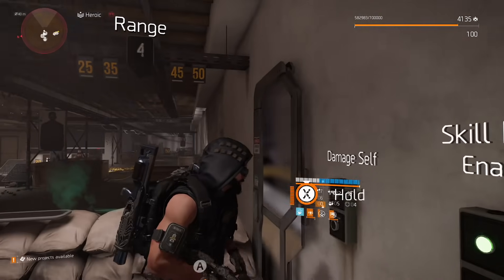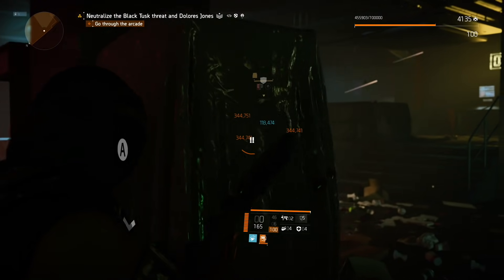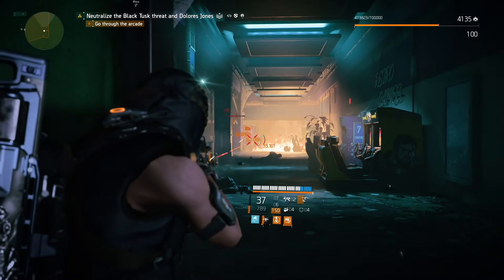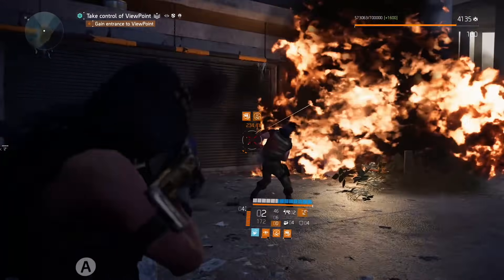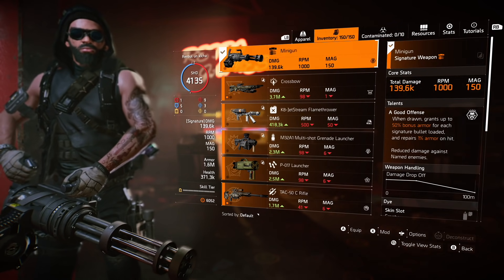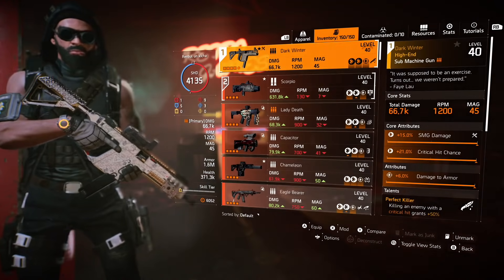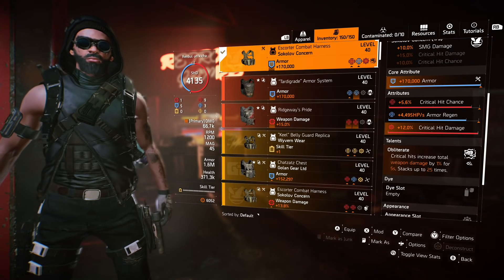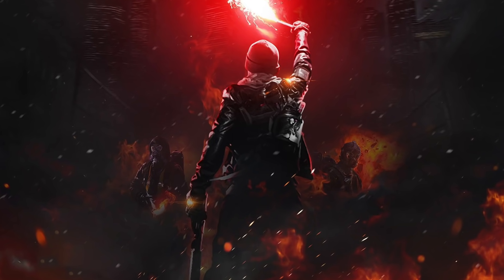YOU WILL NEVER USE MEMENTO AGAIN WITH THIS 2.4 MILL ARMOR ON KILL BUILD | The Division 2 Dark Winter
DO YOU NEED 300% CRIT DAMAGE , 2.4 MILL ARMOR BACK ON KILL ?
OBLITERATE + BLOODSUCKER + DARK WINTER + SCORPIO + ORBIT
PERFECT KILLER , PERFECT FINISHER THE DIVISION 2 BUILD

Contents

Gameplay Edit

Development Edit

The game was announced on March 9, 2018, by Ubisoft, with the first gameplay footage being premiered at the Electronic Entertainment Expo 2018 in June 2018, In the Expo, Ubisoft confirmed that the game will be released on 15 March 2019 for Microsoft Windows, PlayStation 4 and Xbox One. A private beta is set to launch prior to the game release. The beta started on February 7, 2019 and ended four days later on February. After the game's release, three episodes of downloadable content, which add new story content and game play modes, will be released for all players.